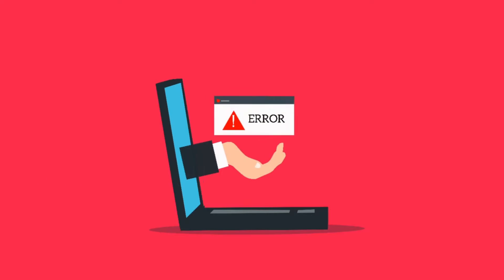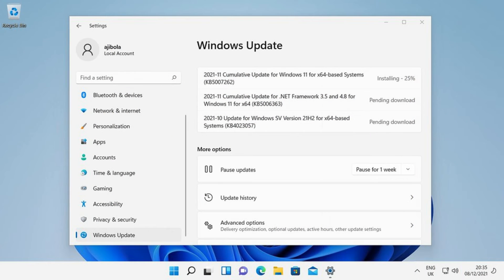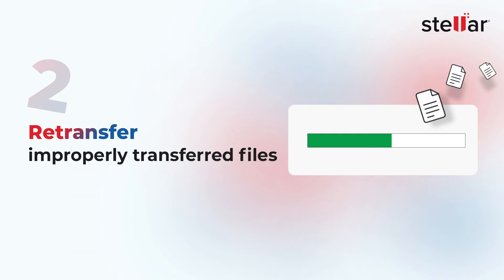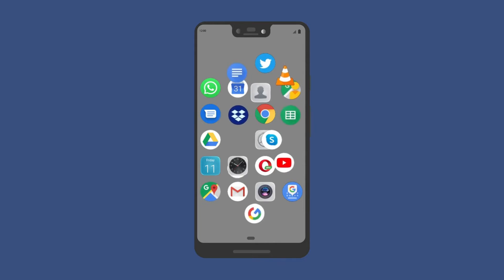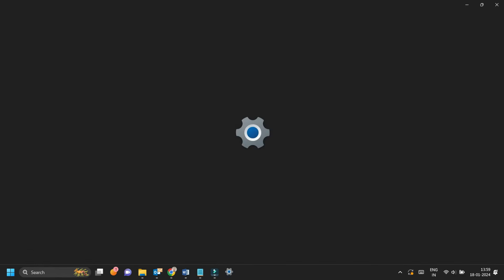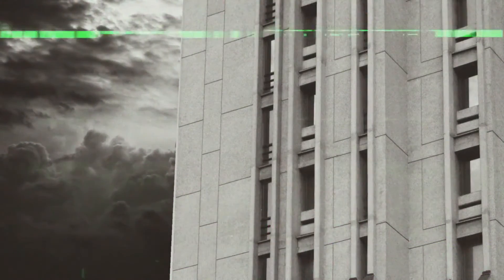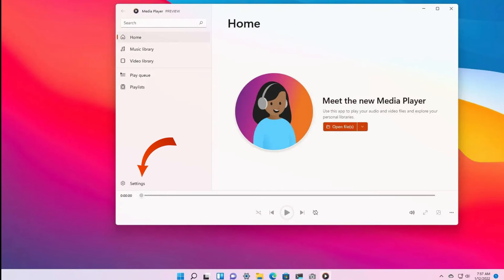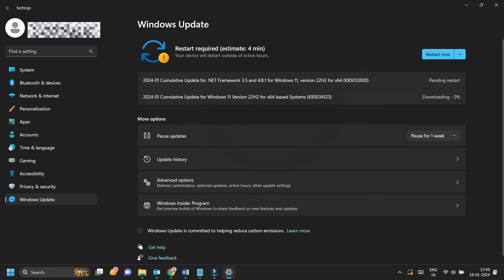How to Fix Android Videos Not Playing on Windows- Stellar Repair for Video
We all have encountered various issues when playing a recorded video from one device and playing it on a different device. To overcome such issues, this video discusses fixing Android Videos not Playing on Windows and thus we hope the methods mentioned work in your best interest.

Stellar Data Recovery Inc. has been your trusted partner since 1993 having 3 million-plus satisfied customers globally.
Stellar to the rescue! Visit Stellar Info Dot Com to rescue your files right now.